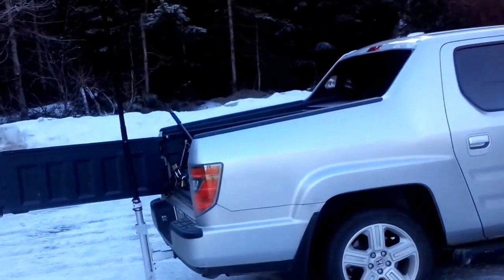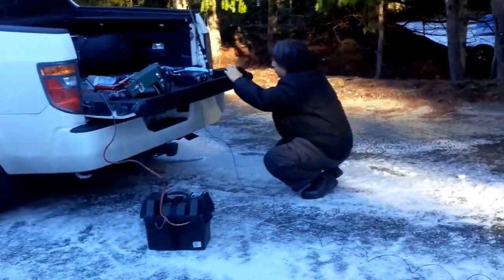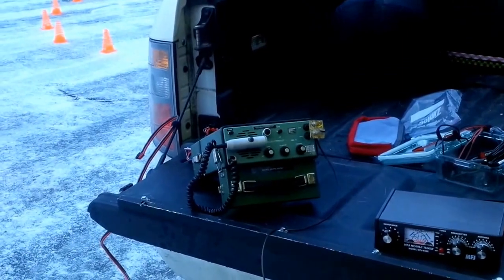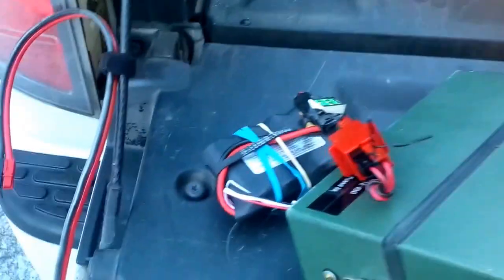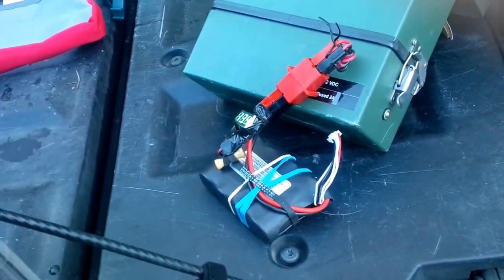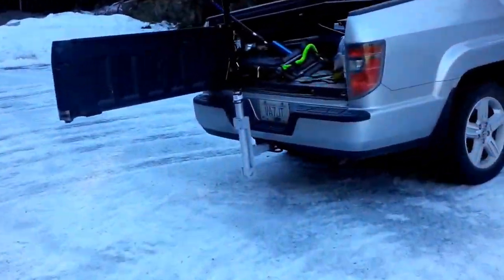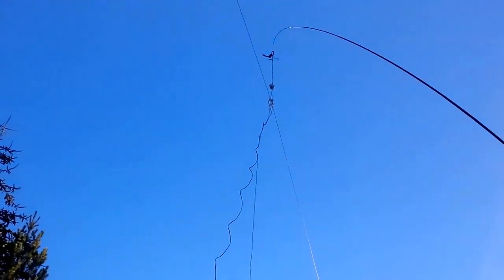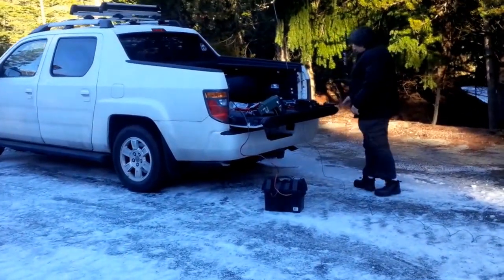Portable HF Amateur Radio QRP (Spilsbury Tindall SBX-11, Yaesu FT817, Buddipole batteries)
Portable HF ham radio in Whistler, Canada using a Spilsbury Tindall SBX-11 and a Yaesu FT-817. Powered by Buddipole LiFePO4 batteries.  Location: Whistler, BC, Canada.  January 2014